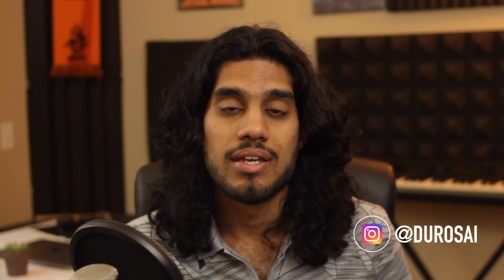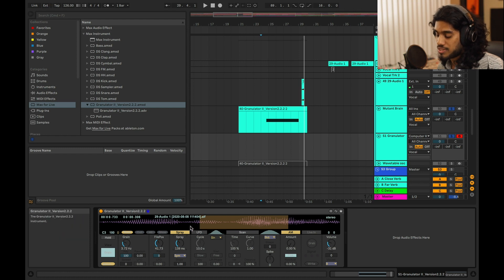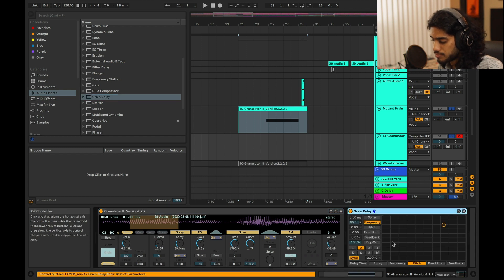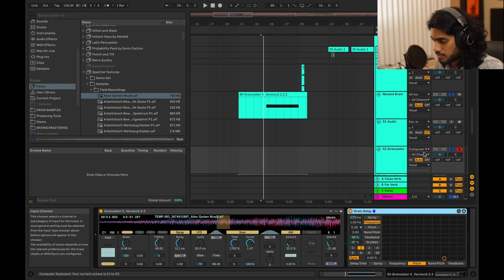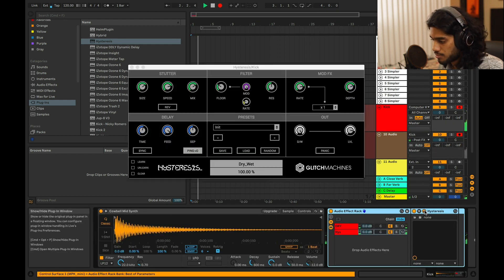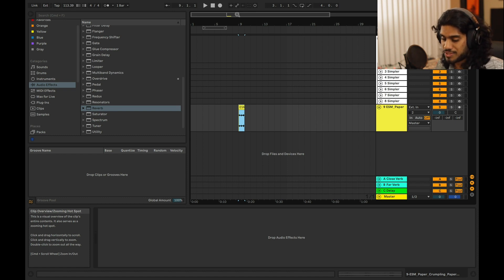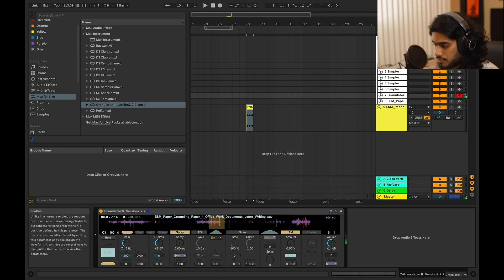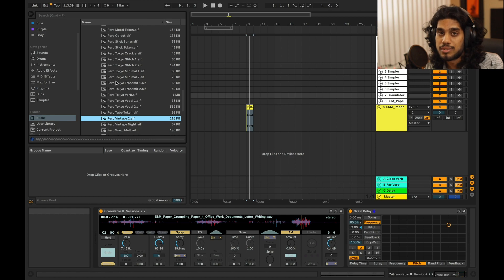minimal textures and ambient sounds in ableton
I dont know if you can tell, but i love grain delay.

~ Tags ~
synthesizer synth live jam techno house electronic music analog gear drum machines roland tr8 moog minitaur behringer model d korg electribe tb03 beatstep pro performance midi ambient minimal deep music production ableton valhalla fab filter mixing vst elektron octotrack rytm analog four digitone how to make micro house bass how to make deep tech how to make minimal house minimal house bass
how to make minimal textures in ableton